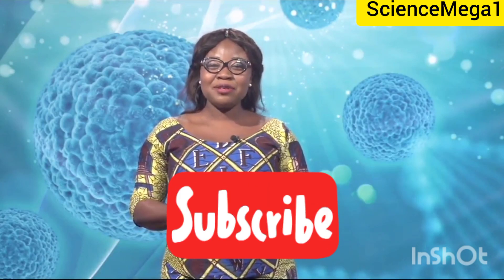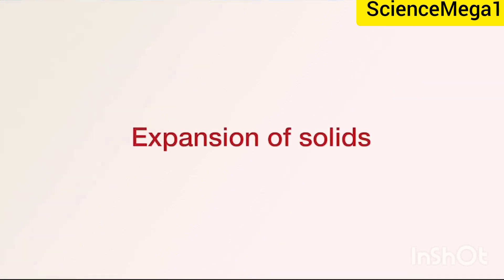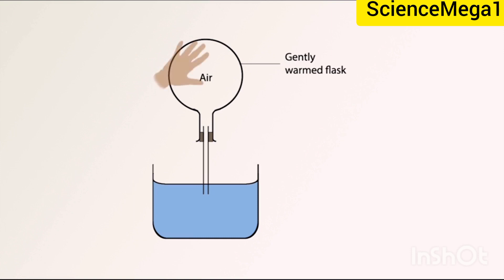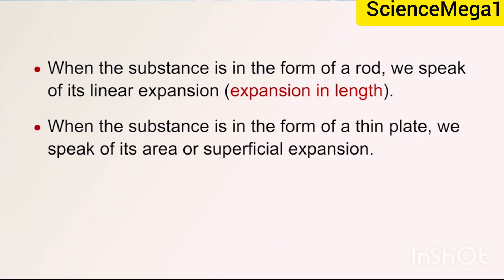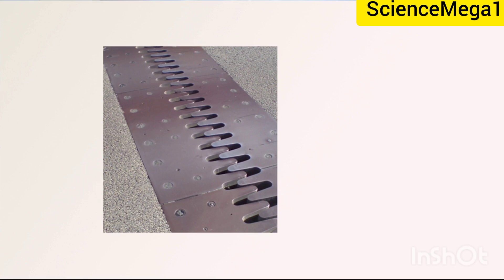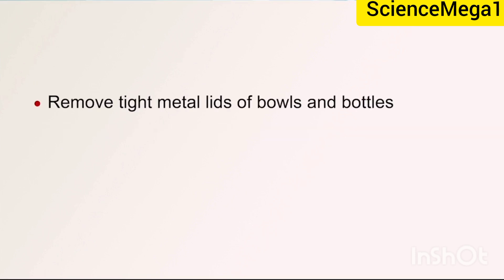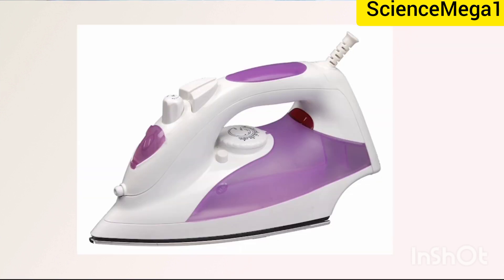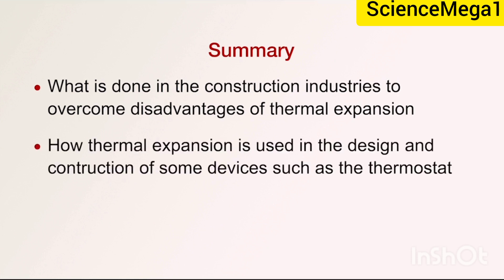What is thermal expansion in physics-explaining expansion in solids, liquids and gases.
LESSON(3) 18
explain expansion in solids, liquids, and gases
explain the mechanism of thermal expansion
perform simple experiments to demonstrate expansion in solids, liquids, and gases.
Learned about some advantages and disadvantages of thermal expansion
discussed some practical applications of thermal expansion